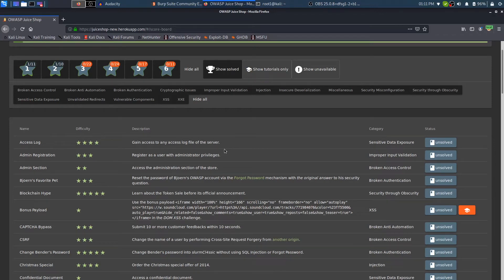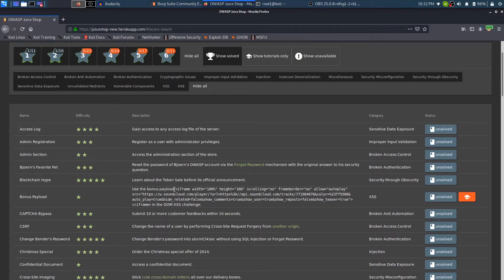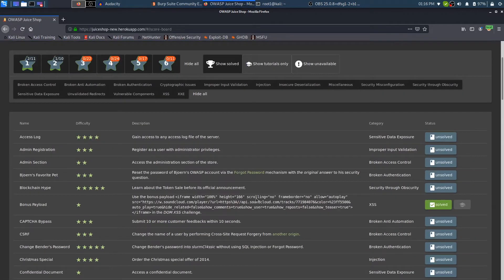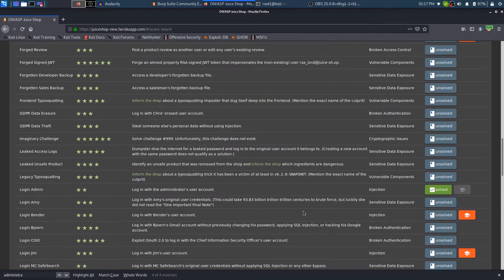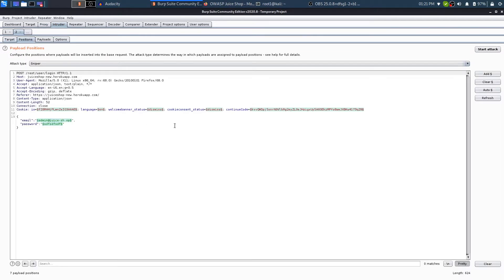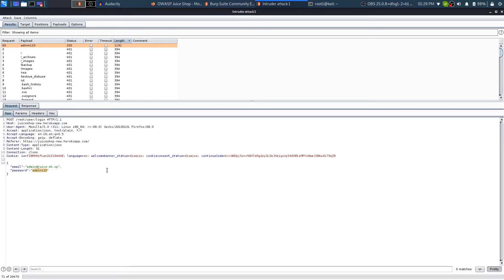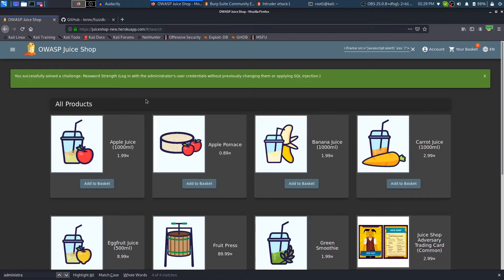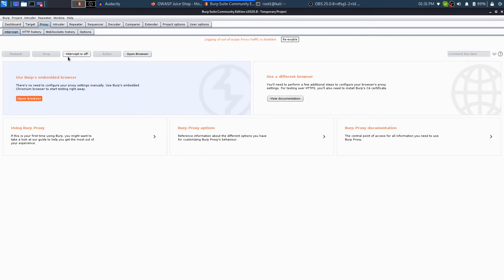Hacking OWASP Juice Shop Exploiting Sql Injections and Cross site Scripting ( XSS ) - Real World CTF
In this video, I will be demonstrating how to perform SQL injection on OWASP Juice Shop Well also learn how to set up the Juice shop on Heruko...

OWASP Juice Shop is probably the most modern and sophisticated insecure web application! It can be used in security training, awareness demos, CTFs and as a guinea pig for security tools! Juice Shop encompasses vulnerabilities from the entire OWASP Top Ten along with many other security flaws found in real-world applications!

Juice Shop is written in Node.js, Express and Angular. It was the first application written entirely in JavaScript listed in the OWASP VWA Directory.

The application contains a vast number of hacking challenges of varying difficulty where the user is supposed to exploit the underlying vulnerabilities. The hacking progress is tracked on a score board. Finding this score board is actually one of the (easy) challenges!

Apart from the hacker and awareness training use case, pentesting proxies or security scanners can use Juice Shop as a “guinea pig”-application to check how well their tools cope with JavaScript-heavy application frontends and REST APIs.

Translating “dump” or “useless outfit” into German yields “Saftladen” which can be reverse-translated word by word into “juice shop”. Hence the project name. That the initials “JS” match with those of “JavaScript” was purely coincidental!

♥ Tips:
1. Follow along as I explain to make sure you understand everything
2. Ideally, work with a friend so you can help each other when you’re stuck
3. If you want to learn faster than I talk, I’d recommend 1.25x or 1.5x speed :)
4. Check the outline in the comment section below if you want to skip around.
5. Have fun! If anything is unclear, please let me know in a comment.